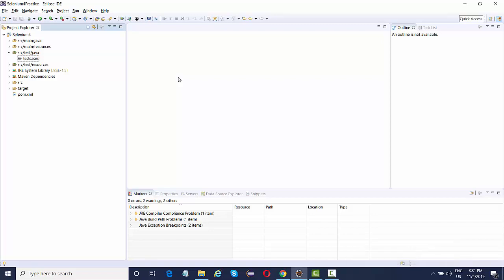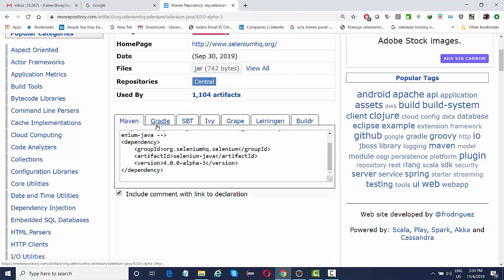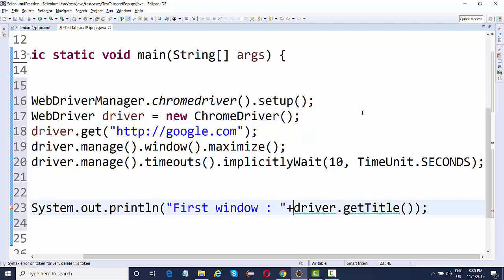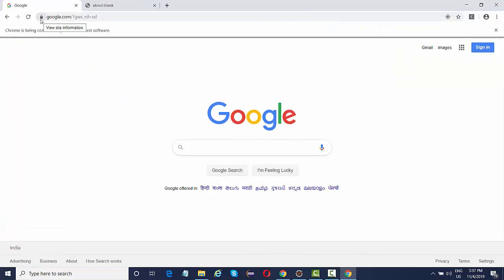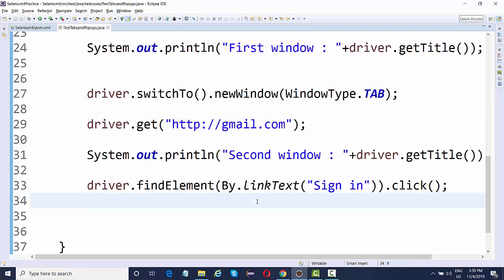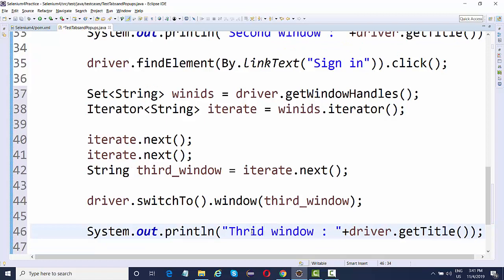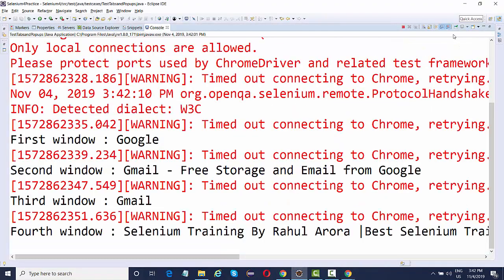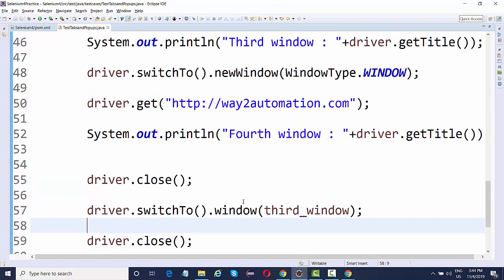Selenium 4 - Handling New Tabs and Windows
Selenium 4 Alpha 3 version - Handling new Tabs and Windows

Features:

1. No More JSON Wire protocol, Complete W3C Protocol
2. Chromium based support for both Chrome and Edge
3. New Feature for Opening Tabs and Windows
4. Many Deprecated methods are removed
5. Addition of Relative Locators
6. TakesScreenshot enhanced for taking Element screenshot
7. Added API to interact with Chrome DevTools
8. Selenium Grid 4 with enhanced Functionality

Join the most demanding Selenium Automation course with Many live projects

Selenium WebDriver Training with Java and Many Live Projects  (BIGGEST Selenium course in the industry, over 1.25 Lakh students enrolled and learning)

Automation Architect - Selenium WebDriver - 7 Live Projects (A Unique course on Web which will make you Master in Framework designing and Architect):